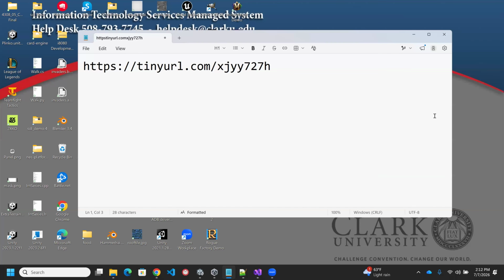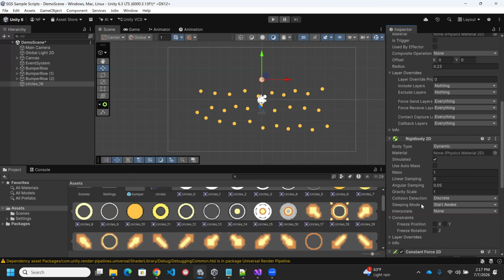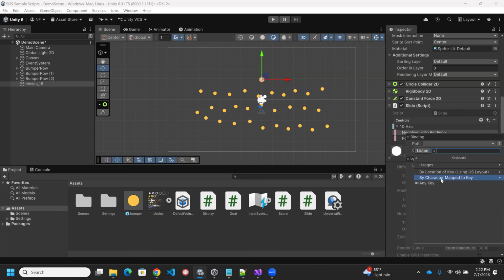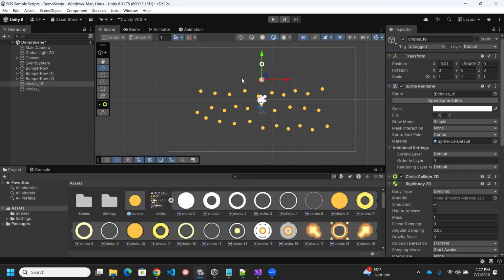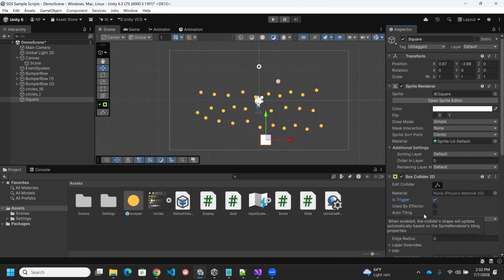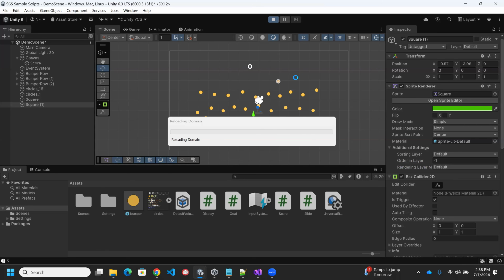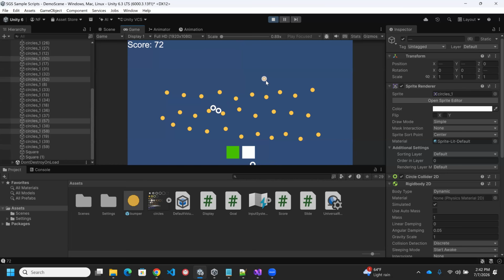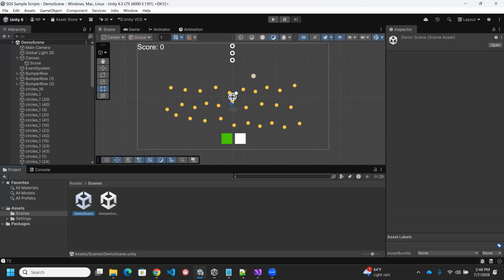Afternoon 1: Attaching & Configuring Scripts